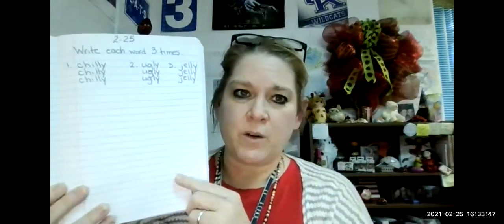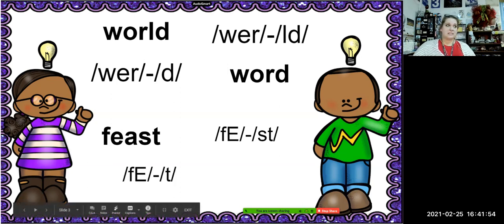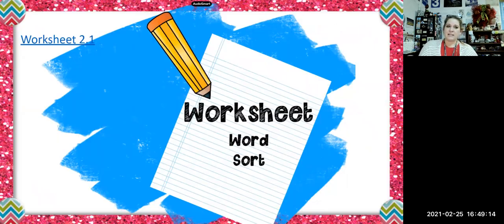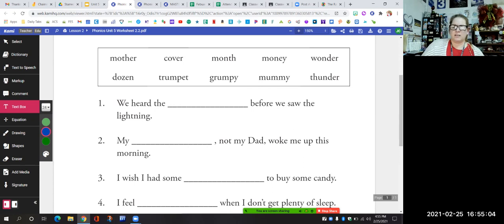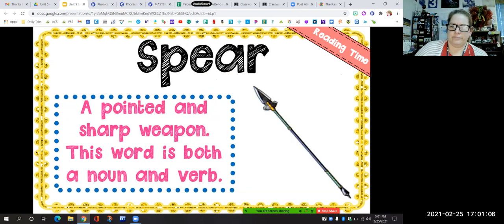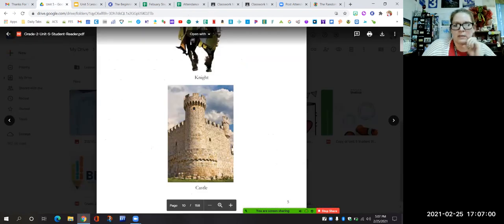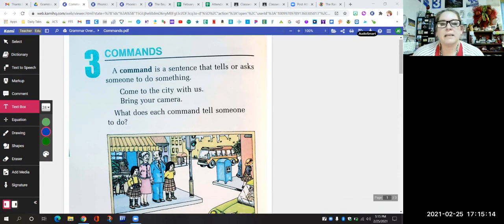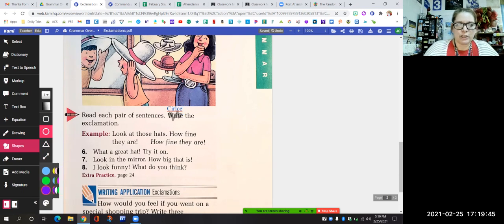Phonics Unit 5 Lesson 2